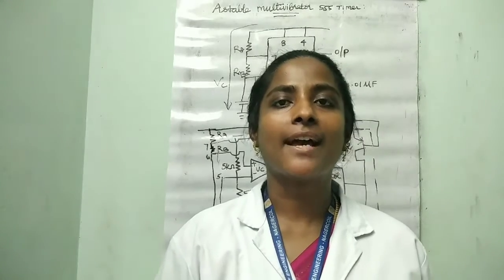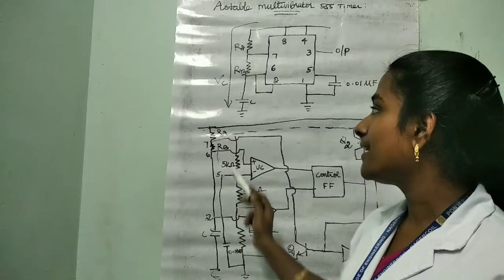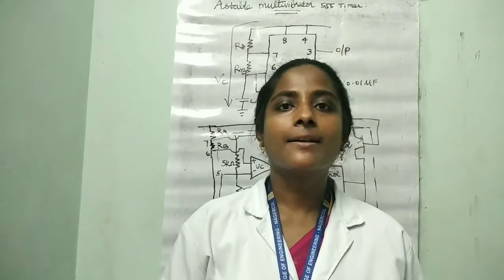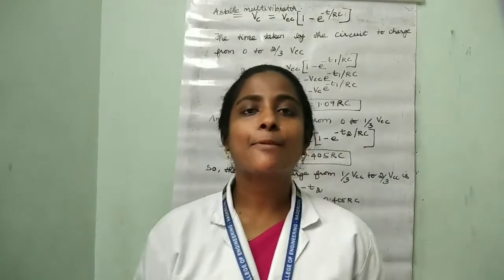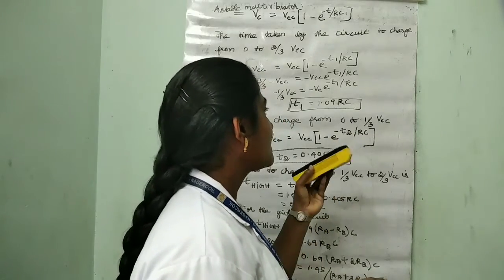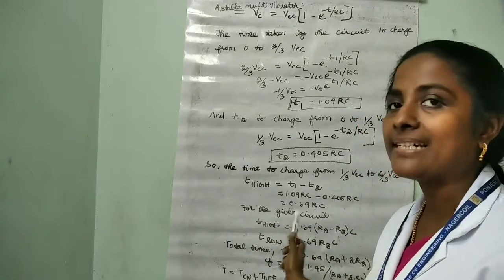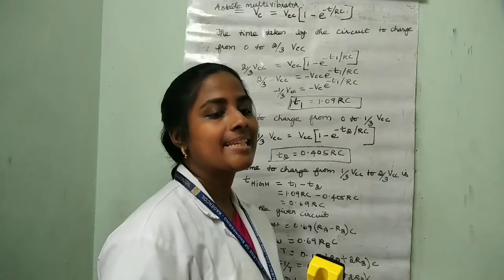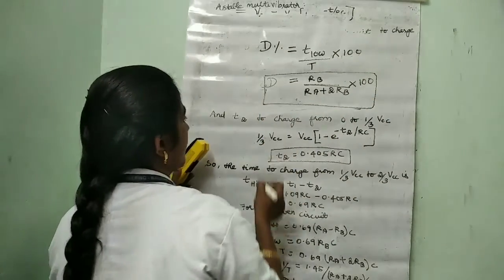Linear integrated circuits II EEE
Astable multivibrator 555 IC timer (Part-3)